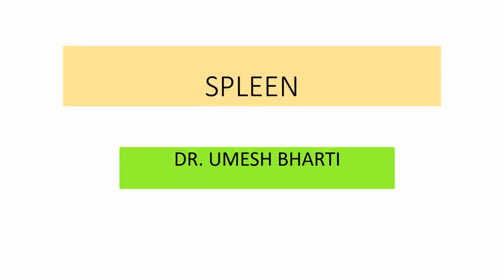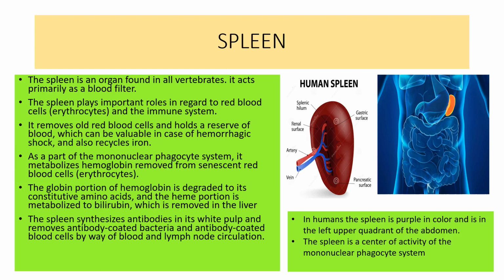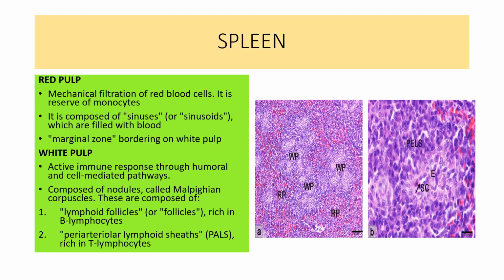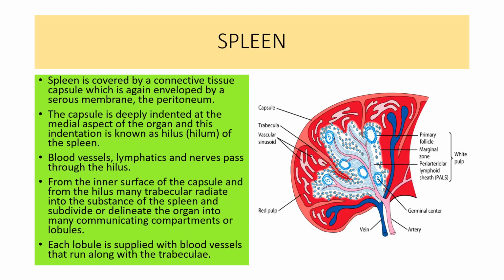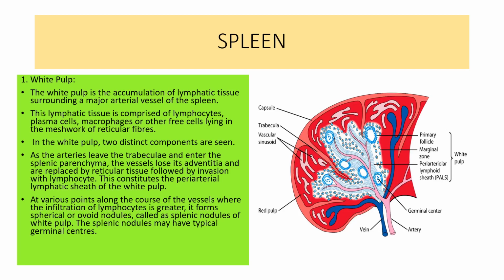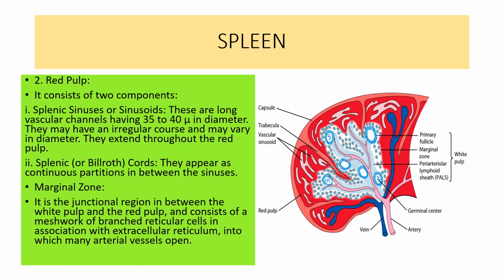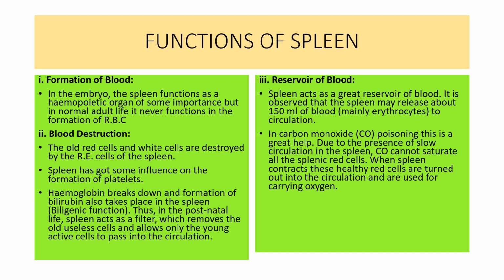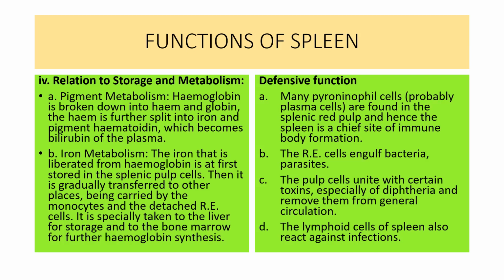SPLEEN 1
secondary lymphoid organ structure and function